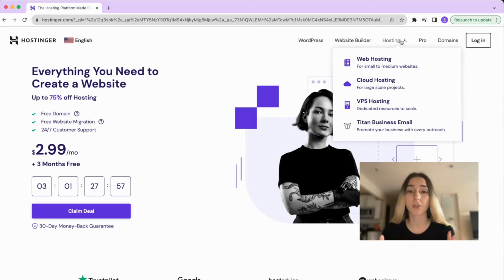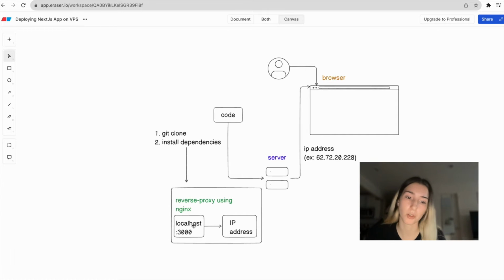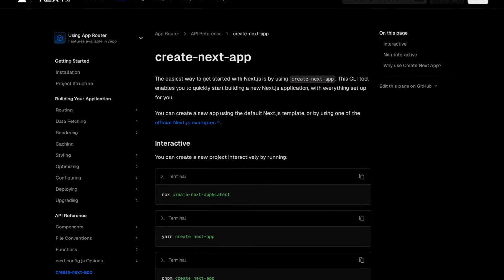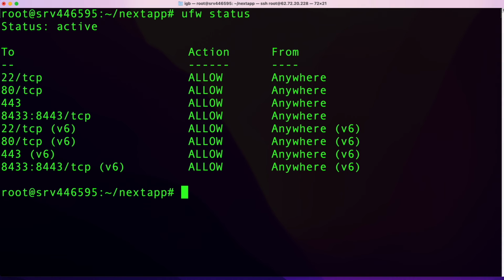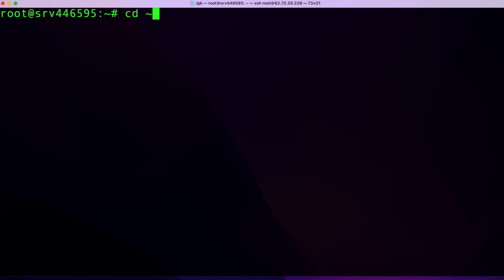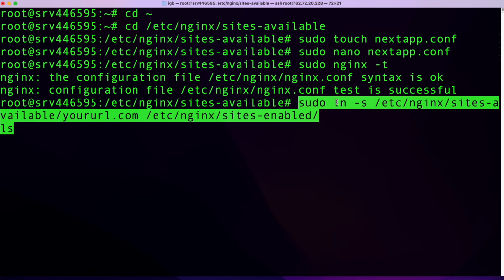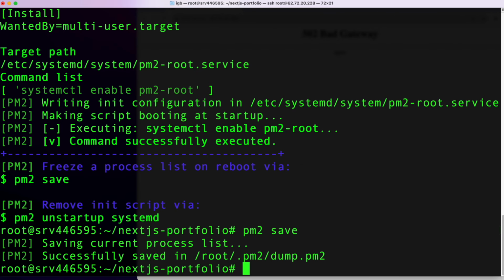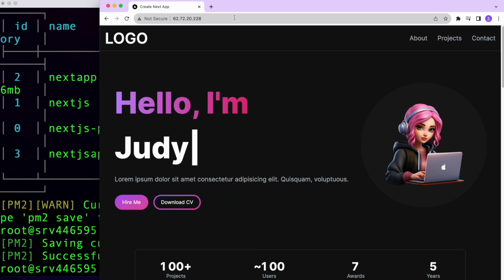Deploy Your Next.js App Like a Pro: A Guide to Self-Hosting your Next App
Let's deploy a next app on a custom server.